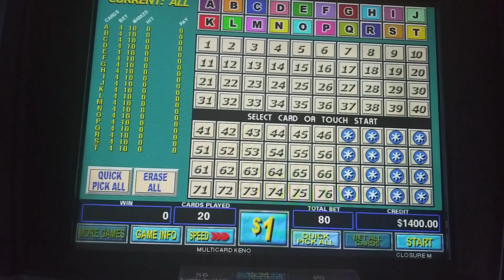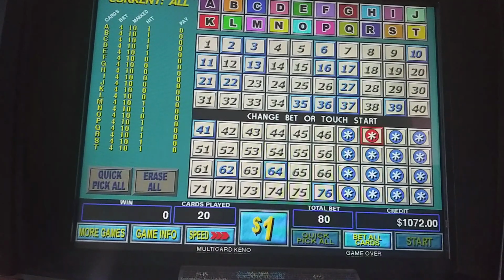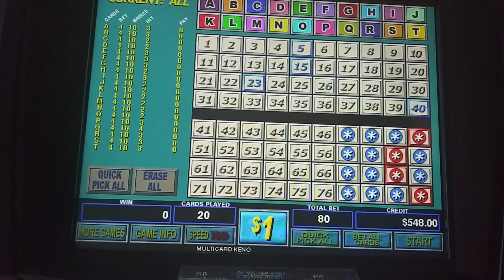Mult-Card Keno: High Limit 10 Spot session. $1,400 6-8-20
In this video will be playing 10 spots in a sixteen number area on a $1 machine. Let's see how this session goes.